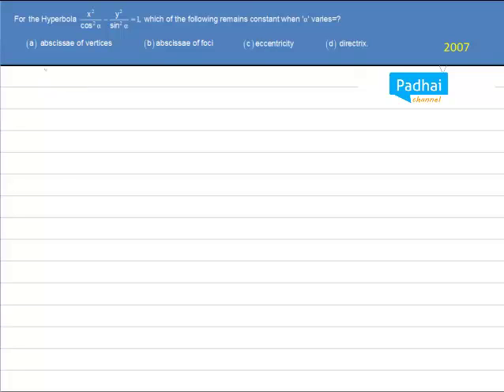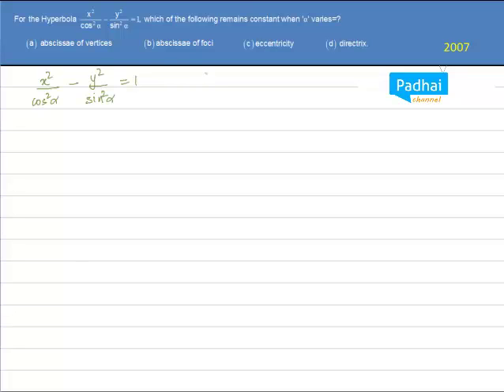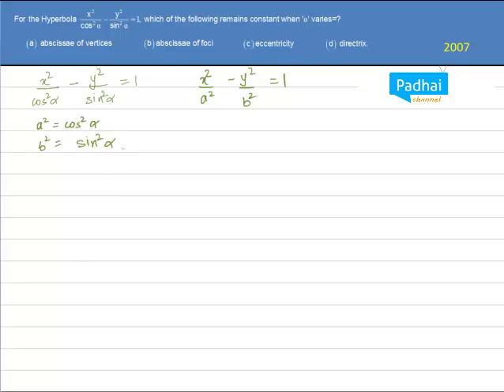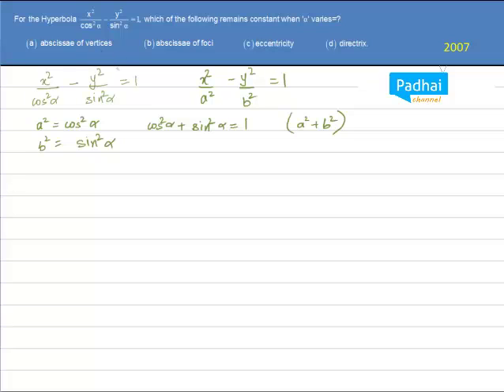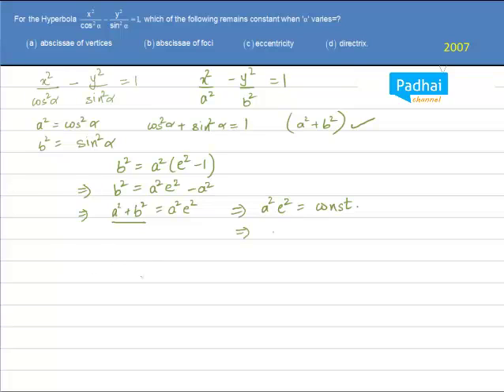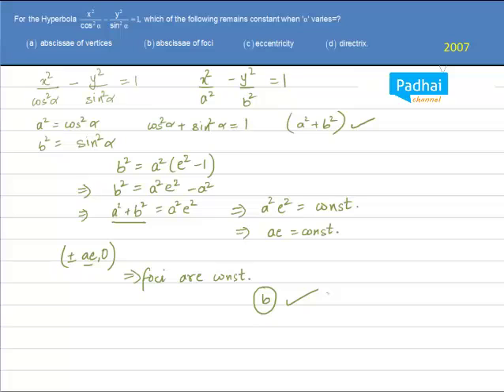AIEEE-Conic Sections-2007c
Mathematics - Chapter - Conic Sections, Year - 2007